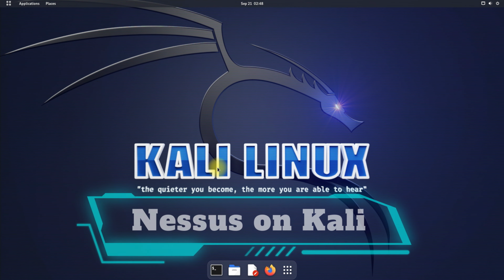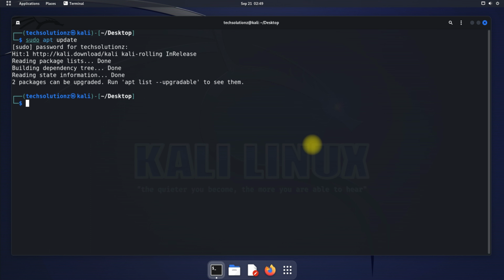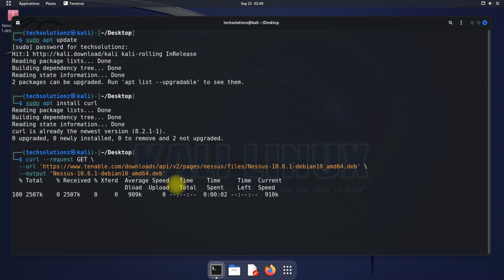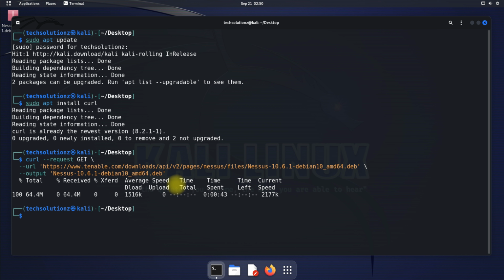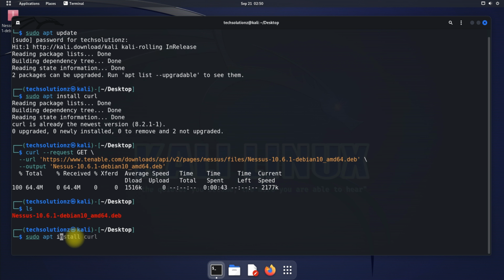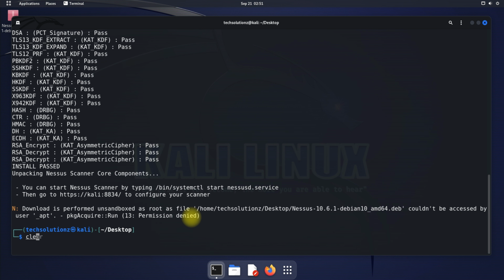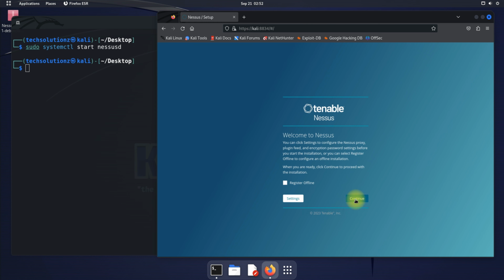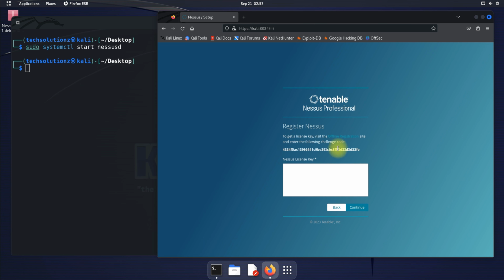How to Install Nessus on Kali Linux 2023.4 | Using Nessus as a Vulnerability Scanning Tool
How to Install Nessus on Kali Linux 2023.4 | Using Nessus as a Vulnerability Scanning Tool - Nessus is a great vulnerability scanner with free and paid-for options. Here's how to download and start using Nessus on Linux.

  --output 'Nessus-10.6.1-debian10_amd64.deb'